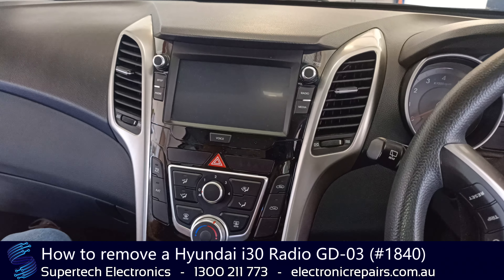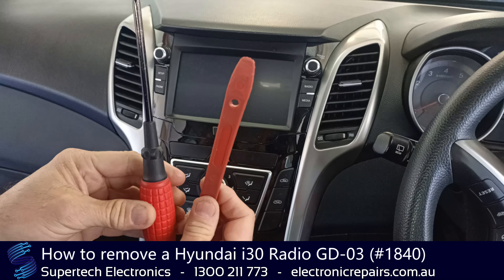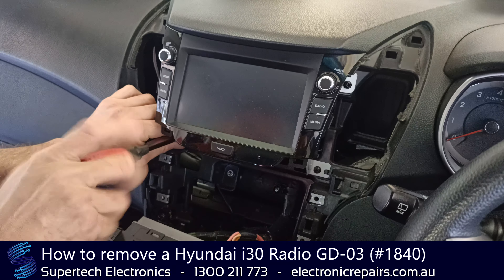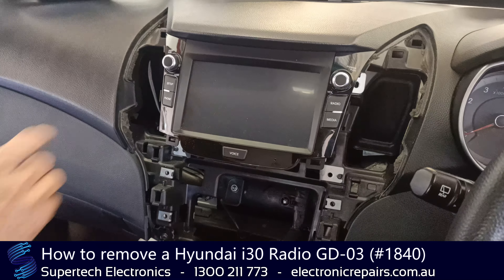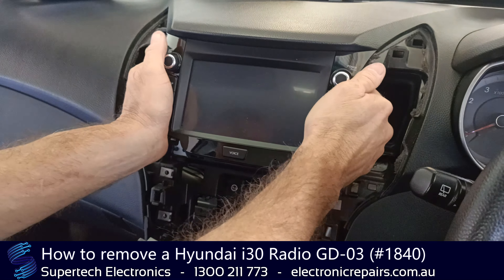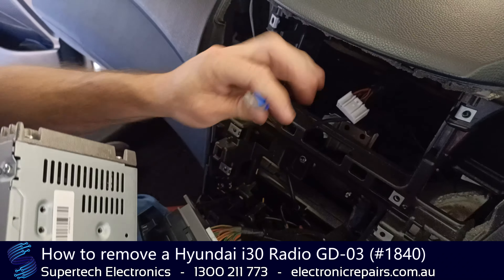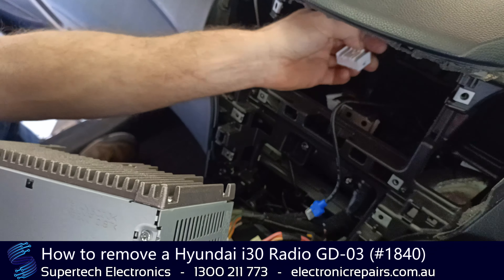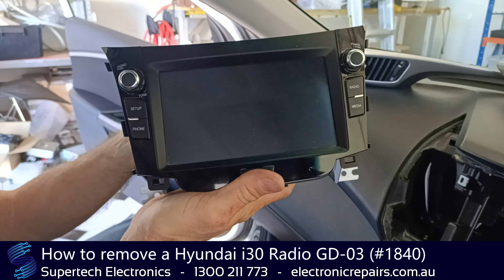How to remove a Hyundai i30 Radio GD-03 (#1840)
Hyundai
GD03
GD03

Supertech Electronics
4/8 Distribution Court, Arundel 4214, Queensland, Australia